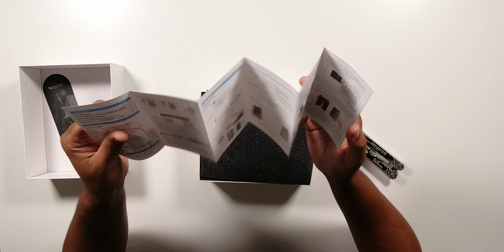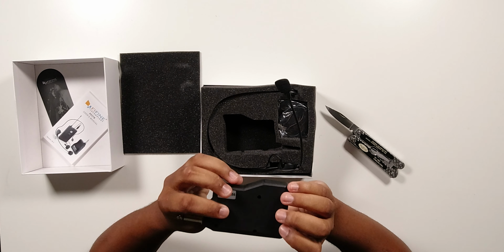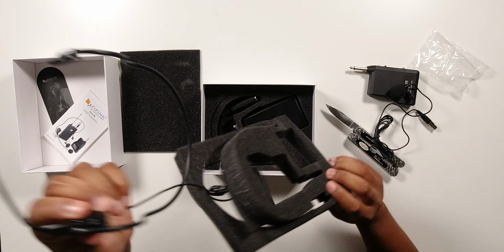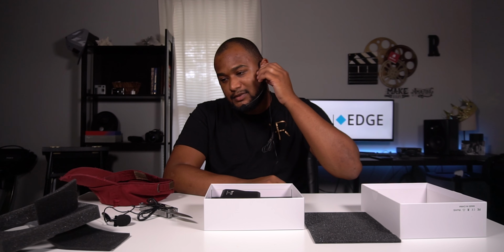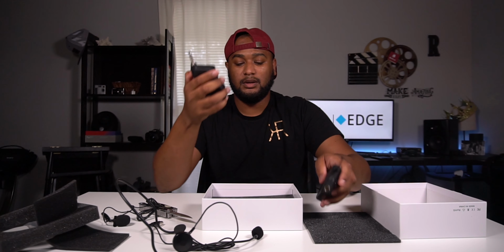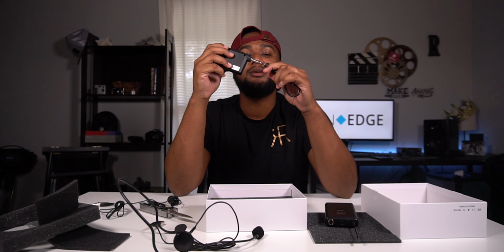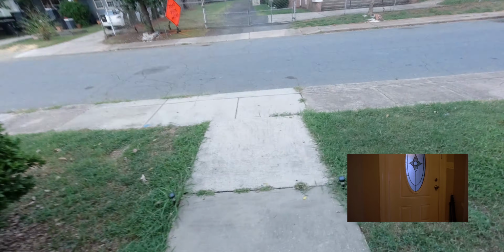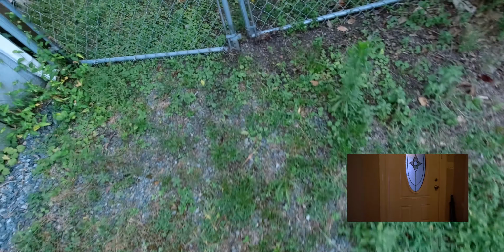Great Audio on a Budget (Fifine Wireless Microphone K037B)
K037B is a wireless microphone(one lavalier mic one headset mic one 1/4'' receiver one Female 1/4" to 1/8"Adapter Converter Cord) which has the characteristics of 20 selectable frequencies, easy-to-read LCD information display and high-quality mic capsule (Link is below). 20 selectable channels in UHF frequencies, which make sure you have the strong and stable signal even there are lots of interference nearby. The 6.35mm to 3.5mm cable will make the mic work with your camera, and you could easily shoot a video.

This is a great wireless microphone system. I definitely recommend this one. The audio was clean and the noise floor isn't that bad.

Gear Used
-Sony a6300
-Viltrox vl-200t
-Saramonic WM4C
-Adobe Premiere

LIVE ONEDGE - LIVE WITHOUT LIMITS